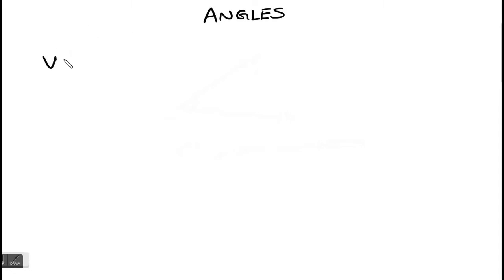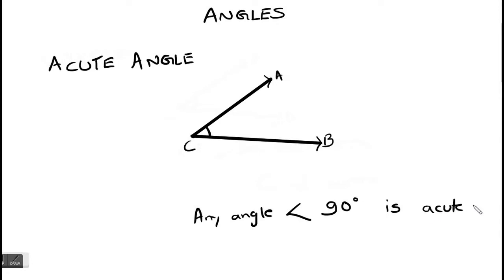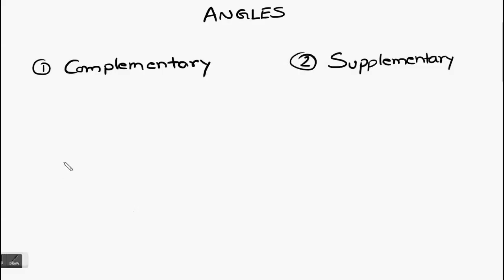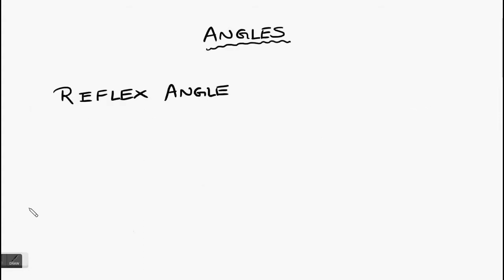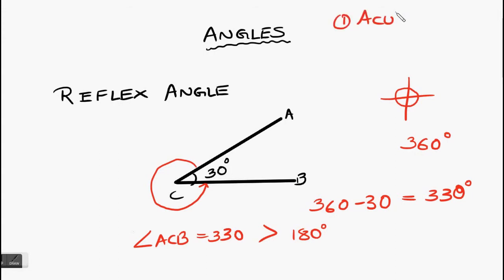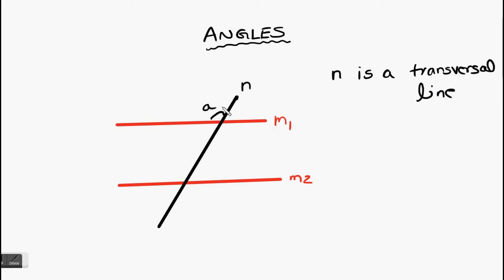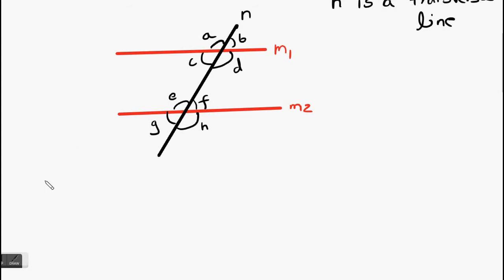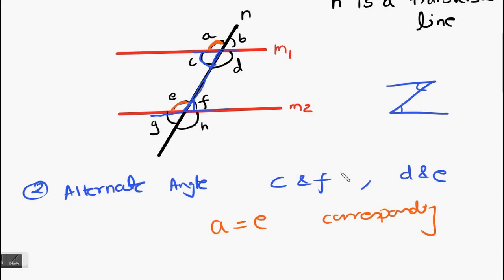GMAT GEOMETRY - Lines and Angles - Part 2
In this video, we have covered types of Angles.